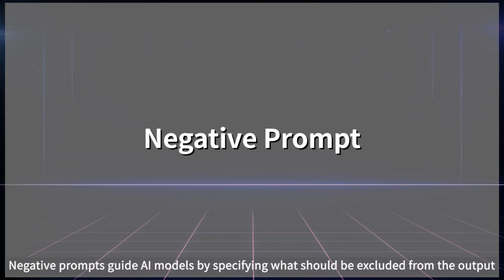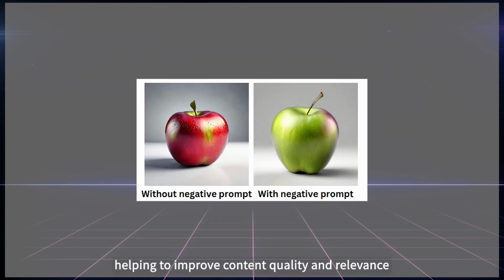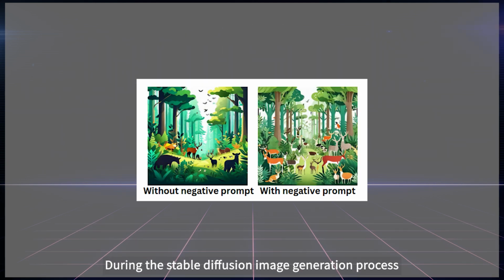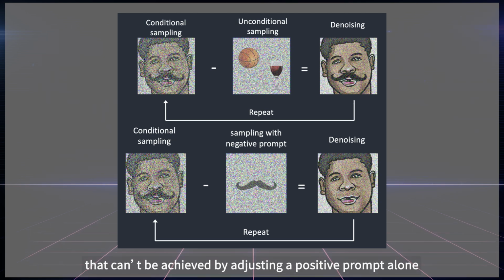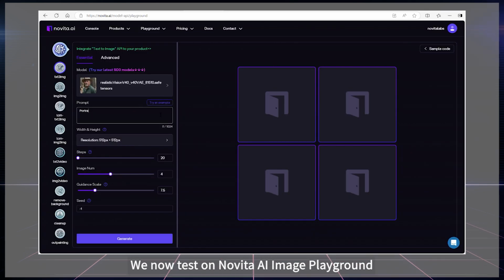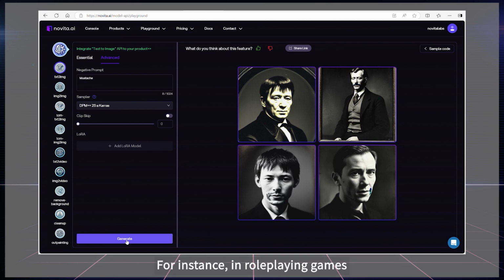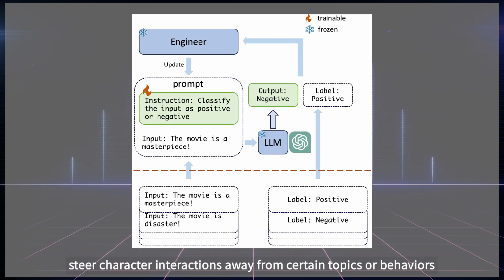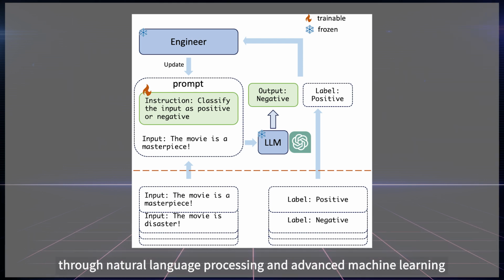Master Negative Prompts: Comprehensive Guide on Novita AI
Negative prompts guide AI models by specifying what should be excluded from the output, helping to improve content quality and relevance. This video shows you examples of negative prompts and how it works. Negative prompts significantly enhance AI-generated content by allowing users to exclude specific unwanted features, leading to higher quality and more relevant results. Know more about Novita AI and our Model API

1️⃣GPU Instance: Empowering AI innovation with cost-effective, easy-access GPU cloud

2️⃣LLM API: Try generating content with the help of Large Language Model

☁APIs, Serverless, GPU Instance in One AI Cloud